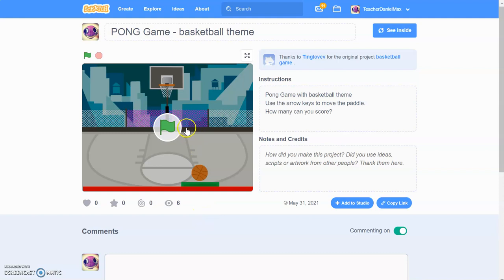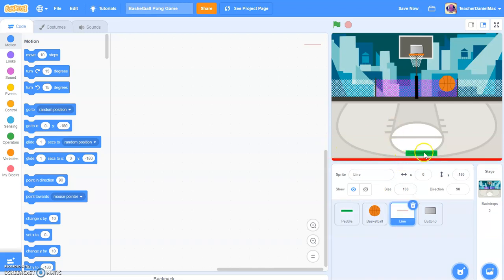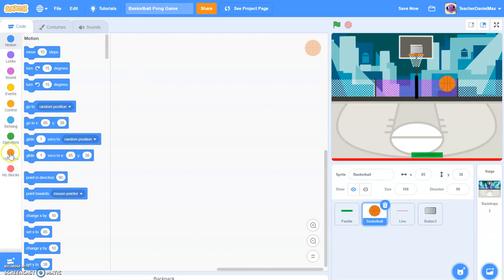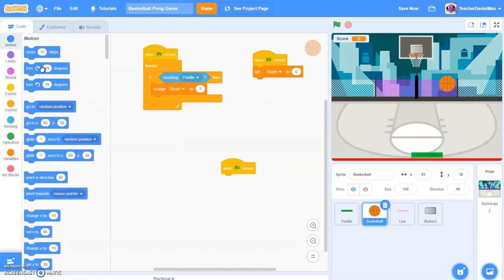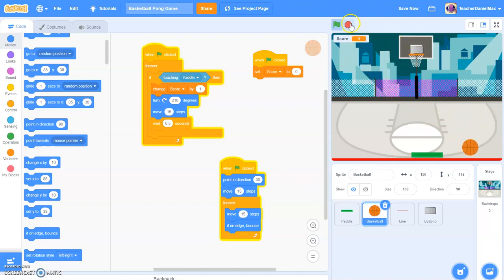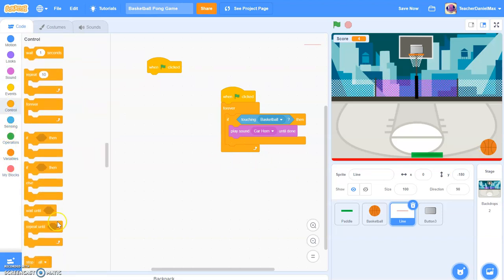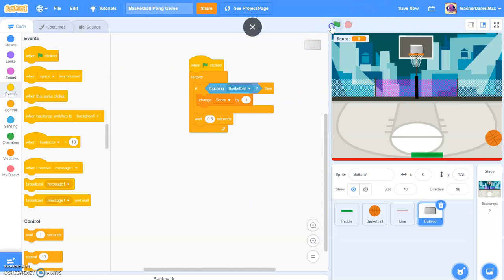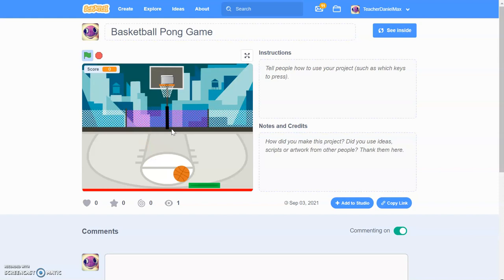Basketball Pong Game with Scratch Coding | Lesson 9 Computer Games for students easy basic fun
Basketball Pong Game with Scratch Coding
Lesson 9 Computer Games for students easy basic fun